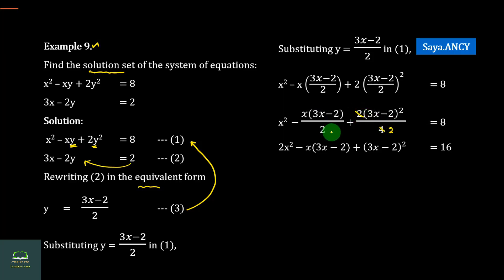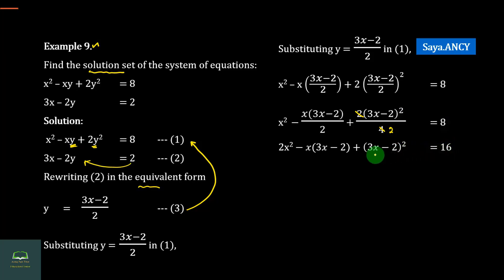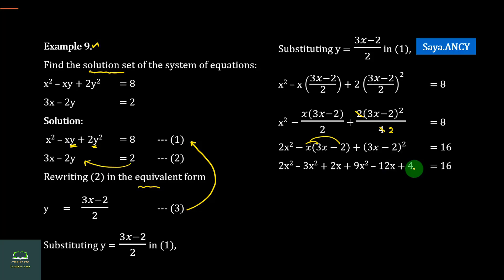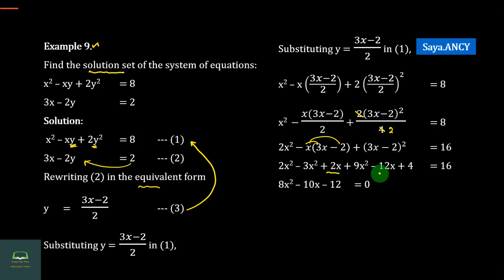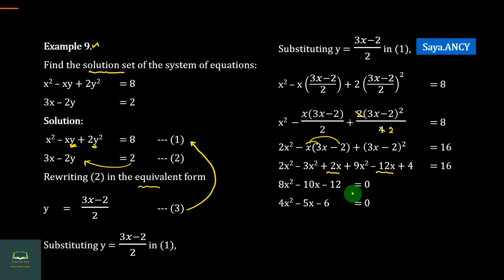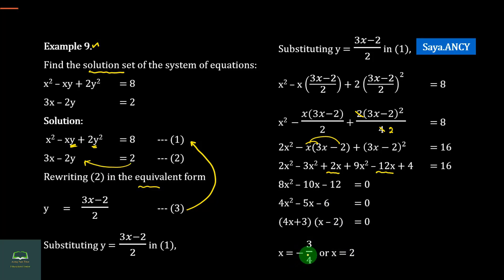Grade 10, Maths, Chapter 5, Part 12